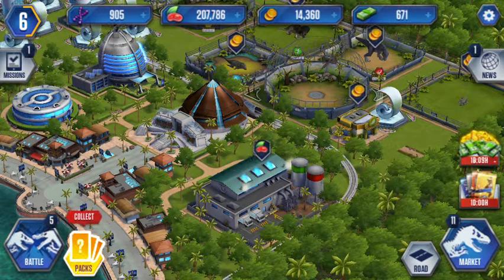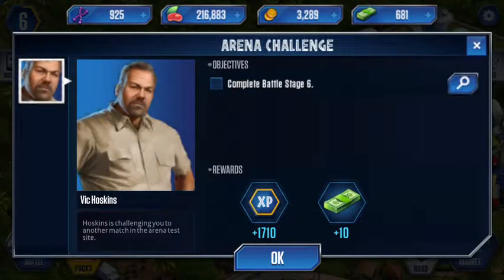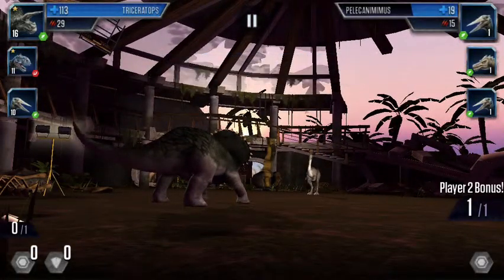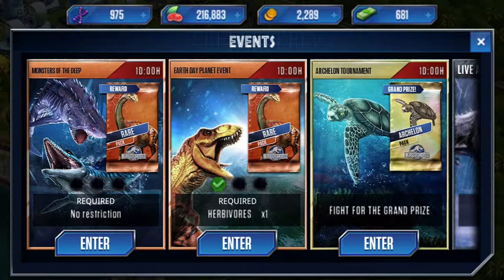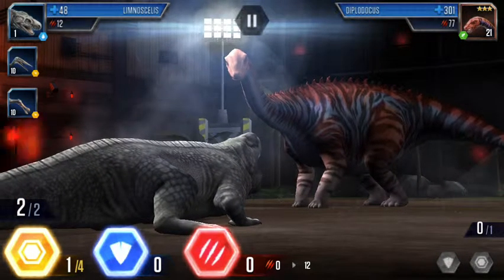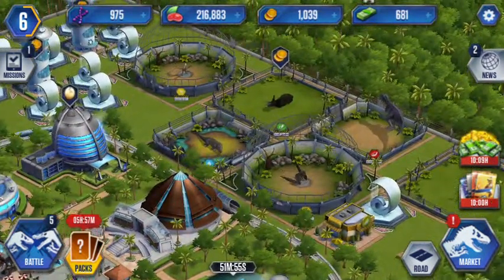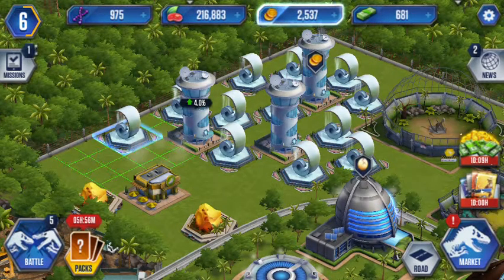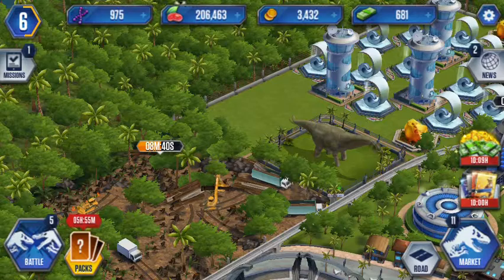Fighting a special earth day planet event in Jurassic world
hey guys we just did our first battle for the earth day event and we won that battle, i think if we can do two more then we get a special pack.

we also get the Argentinosaurus, we manage to place him after selling a few things and moving other things, we are also expanding our park

we manage to lose another battle in the arena so we won't be getting to level 6 today, our dinosaurs need to rest and i think they need to be a lot stronger. come back to see us for round three, we will be ready